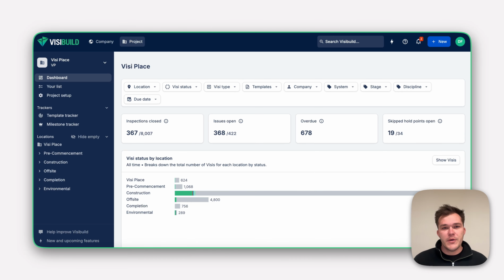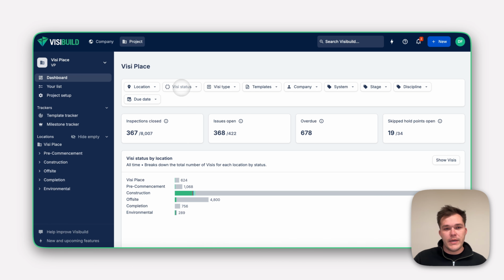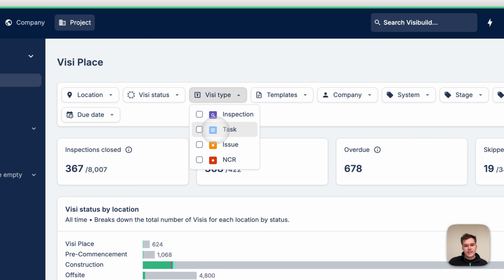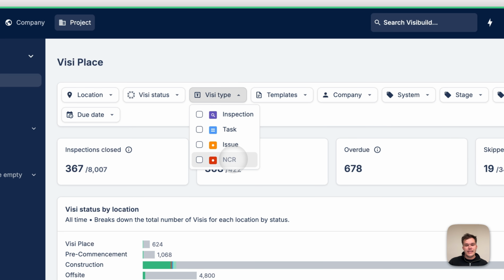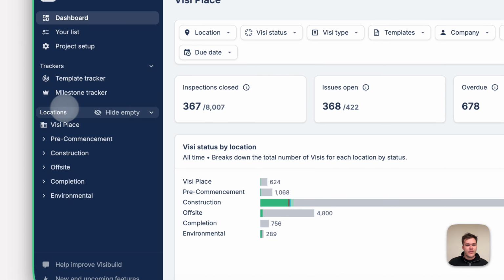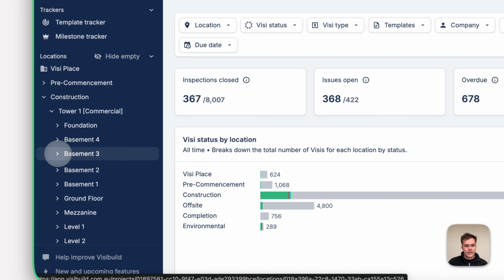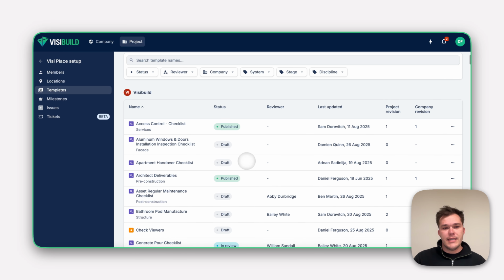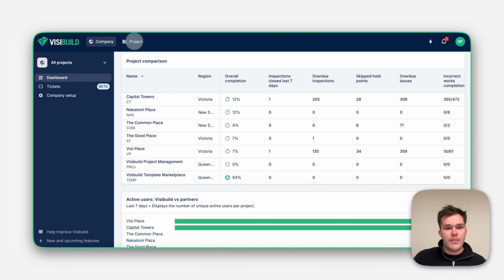Visi teminology explained | Digital QA Certification | Visibuild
In this video, you’ll learn the meaning of the different ‘Visis’ in the Visibuild platform and how they’re used in digital quality assurance.